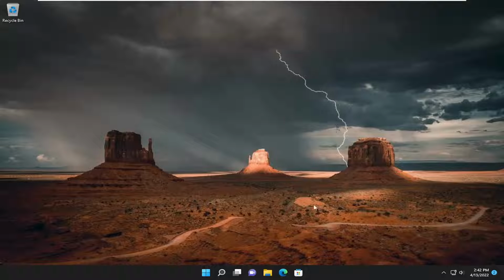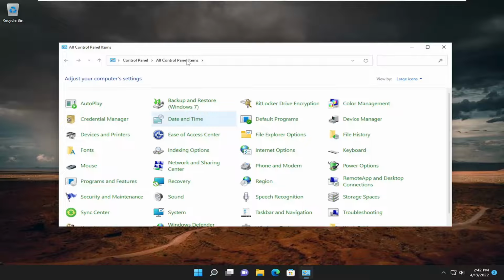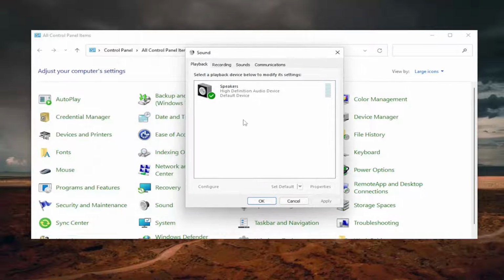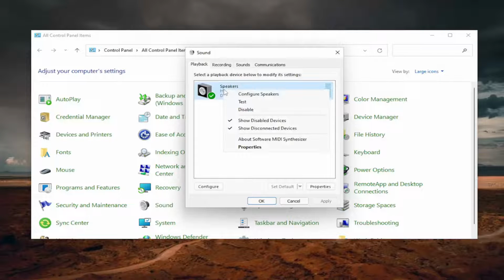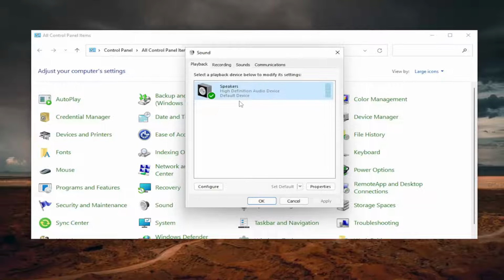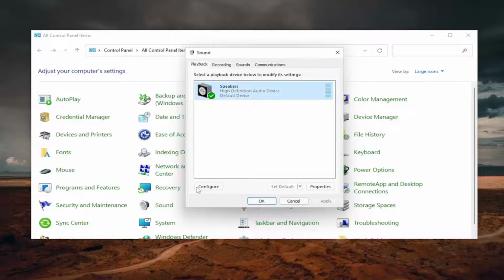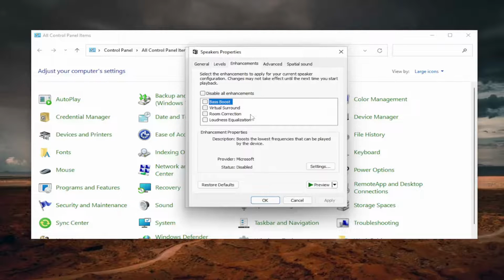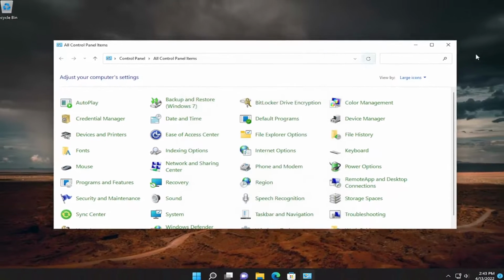Stereo Mix Not Working or Picking Audio in Windows 11 [Tutorial]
Stereo Mix is an option that enables the user to record the sound that your computer is outputting. This can be very useful in desktop recording sessions. But, you might face a problem while using the Stereo Mix. For some users, the Stereo Mix might not work even after enabling all the options. In some cases, you might see the Stereo Mix bar moving while recording but the recording won’t have any audio. In other cases, you might not see the Stereo Mix bar moving at all. The issue might appear out of nowhere e.g. you might have used the Stereo Mix successfully a day before the problem started.

The reason behind the Stereo Mix not working depends on what you are experiencing. If you are hearing the audio (meaning Stereo Mix is actually picking up the audio) but you aren’t getting any audio in the recording then the issue might be with the application or the settings. On the other hand, if you aren’t hearing any audio at all then that means there is an issue with the drivers or your cable connectivity since your computer isn’t outputting the audio. The bottom line is, this isn’t a huge issue and it’s usually caused by bad settings or driver problems.

Stereo Mix is a feature in Windows 11/10 which allows you to record audio using it as source with another software. If Stereo Mix in Windows 11/10 is not working, not showing or not picking audio from the source, then here is how to fix it.

The Stereo Mix has become an essential feature, of late, and it should work fine. However, users have been facing certain problems with it and reported that Stereo Mix is not working on Skype in Windows 11.

Stereo Mix allows you to record the audio output from the computer after combining all available channels. For those using it with Skype, the problem arises when they want others to listen to the audio output of their computer.

In the following sections, we will walk you through the most effective methods to get Stereo Mix working on Skype in Windows 11.